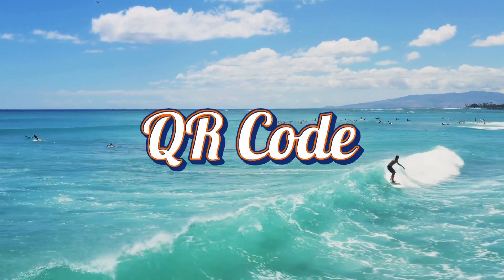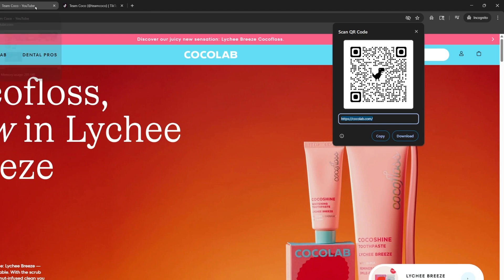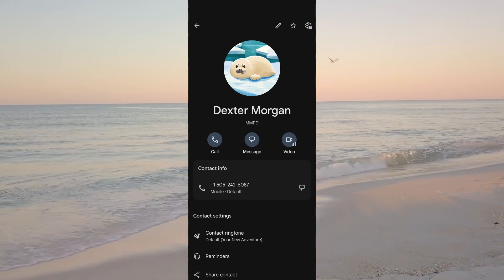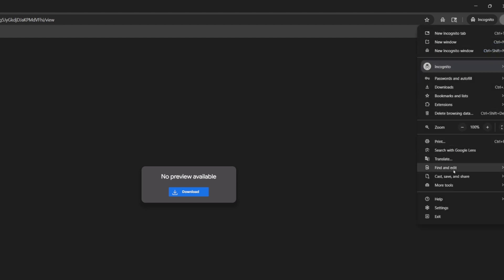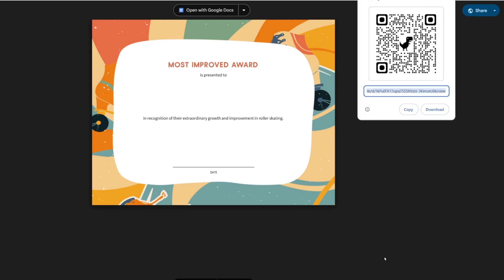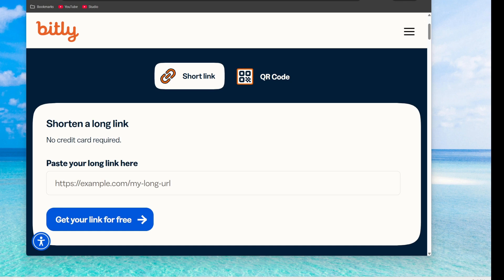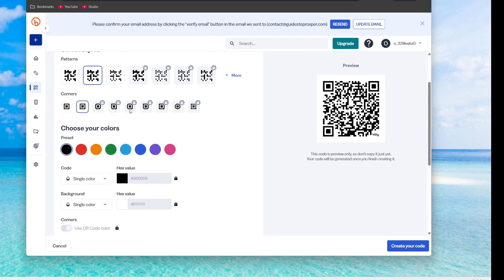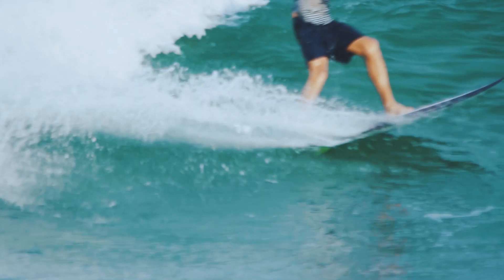QR Code Generator. FREE (NO EXPIRATION)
This tutorial for a free QR code generator with no expiration and lifetime usage uses Canva and Adobe express. QR Codes are used for PDF, websites, google form, business card, and can include logos!

00:00 QR Code Benefits
00:20 QR Code for Website
01:00 QR Code for Social Media
01:32 QR Code on Phone / Mobile
01:58 QR Code for vCard / Contact Card
02:22 GDrive / iCloud File Share
03:23 QR Code for PDF, Video, Audio File
04:06 QR Code for Google Form
04:48 Dynamic QR Code that Changes
06:25 301 Website Redirect
07:05 Business Card QR Code